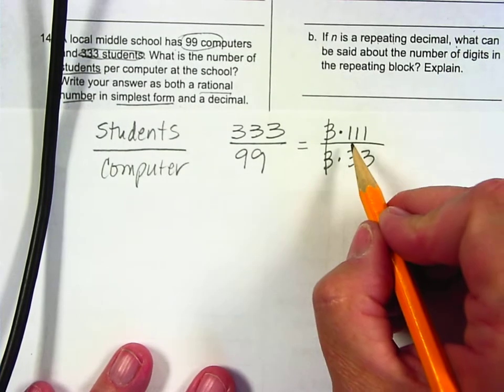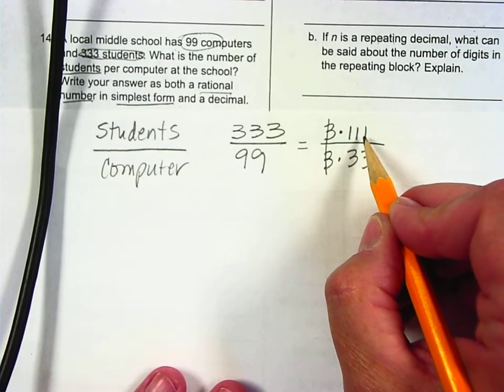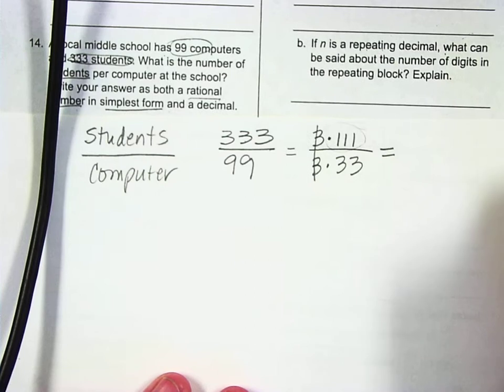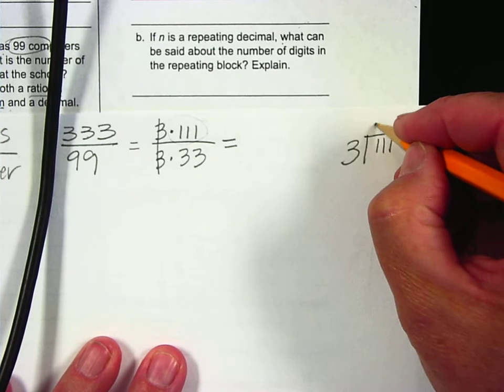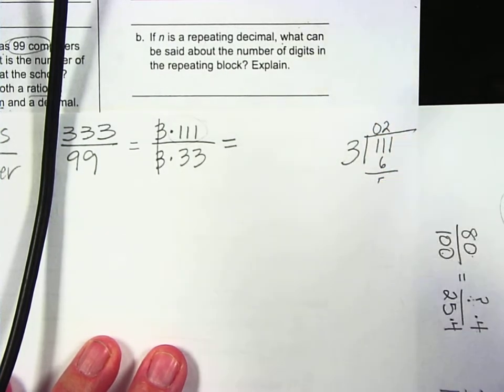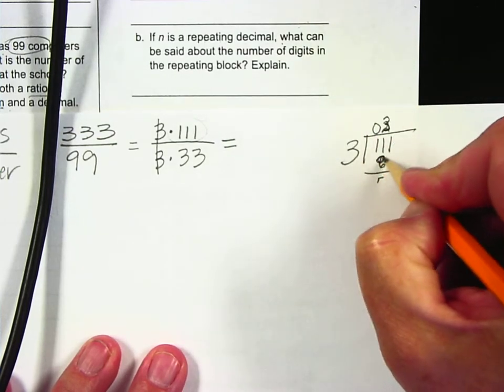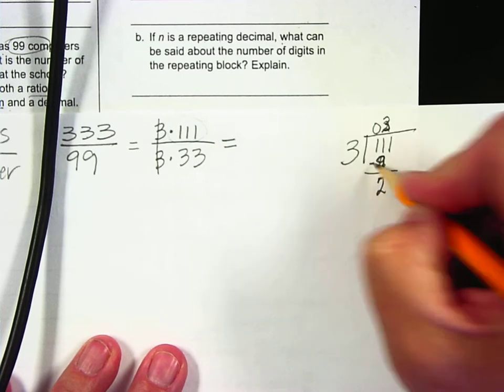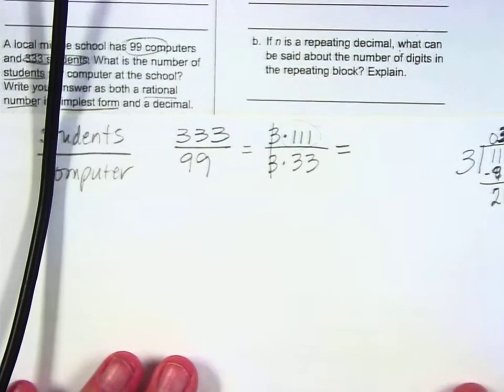8 NS 1 Part 4 selected response